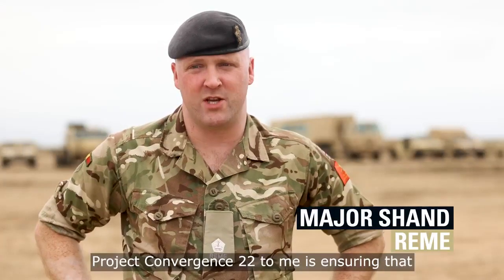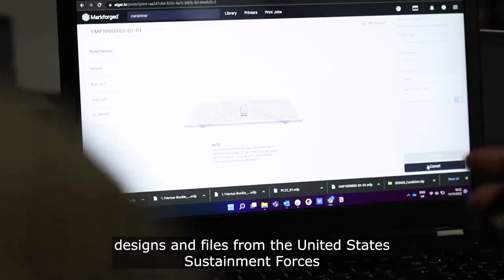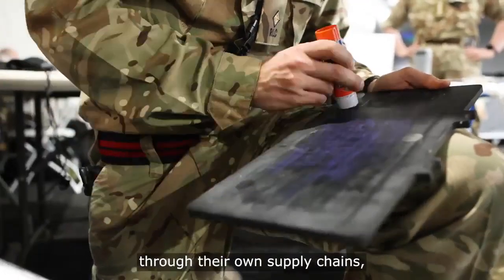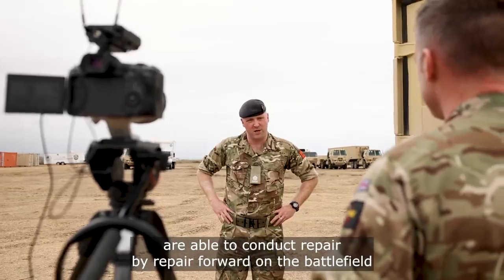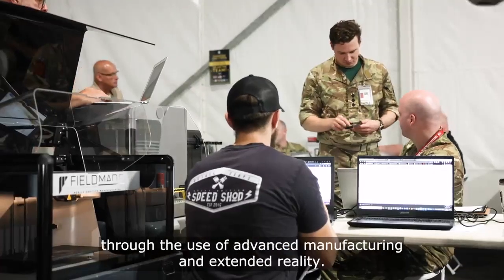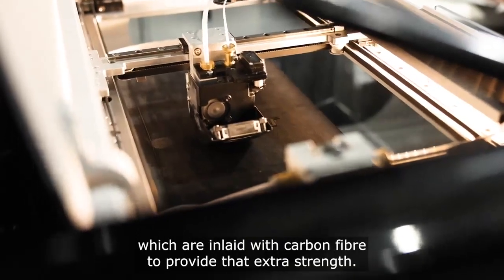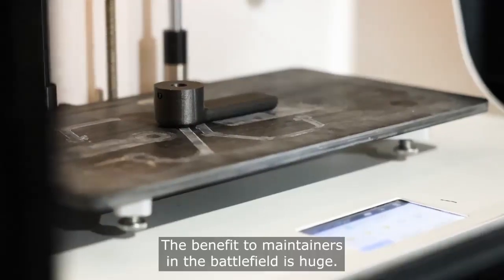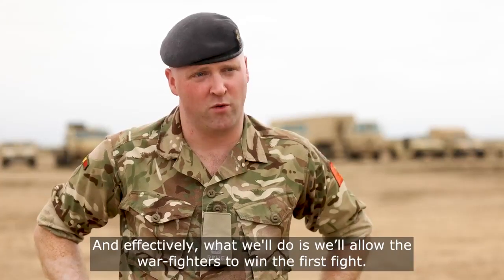British Army is utilizing Markforged | Innovation is helping warfighters win the first fight